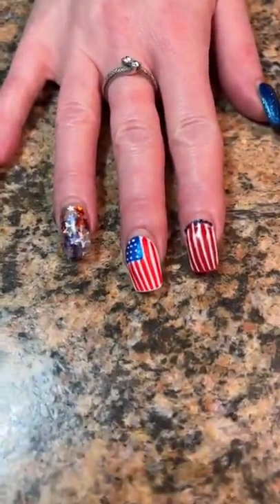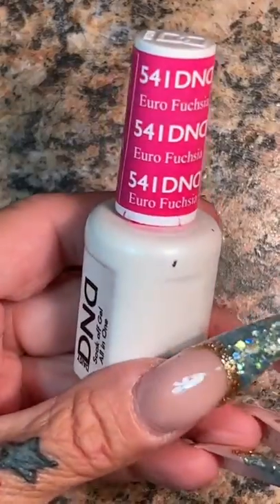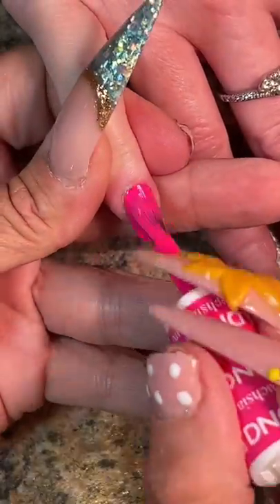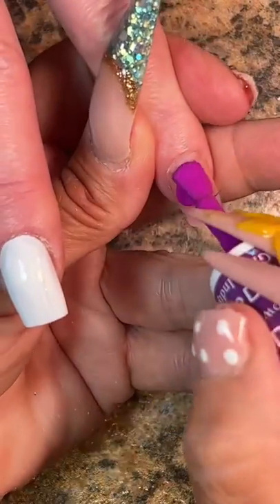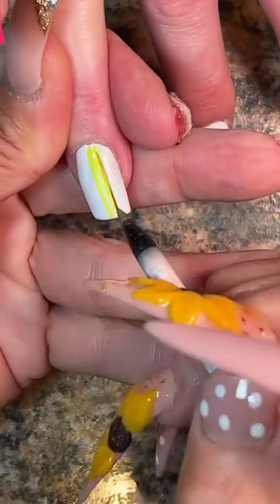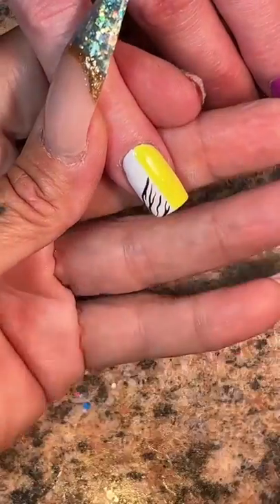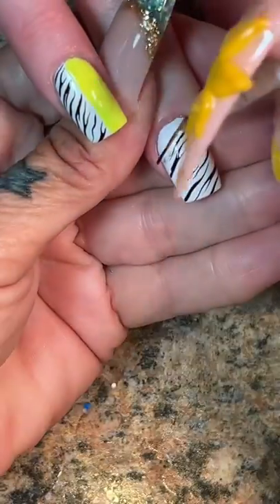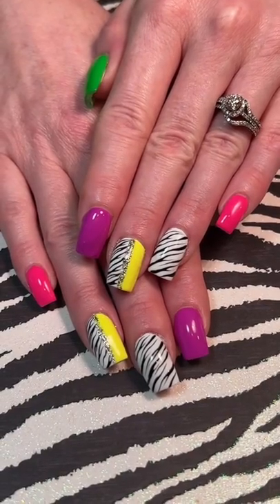BrightNails SummerNails AnimalPrint AnimalPrintNails Zebra Zebra